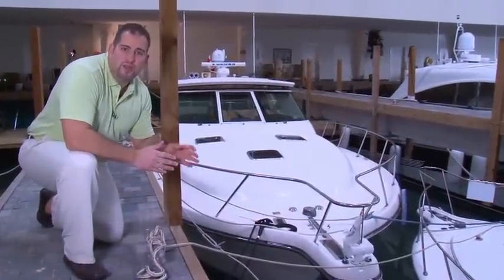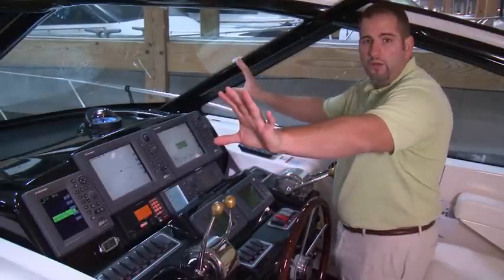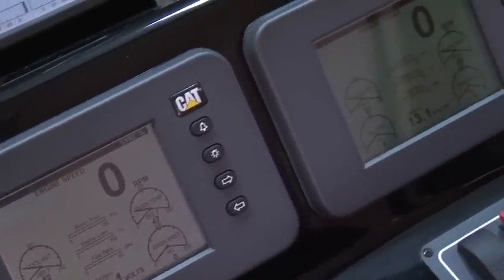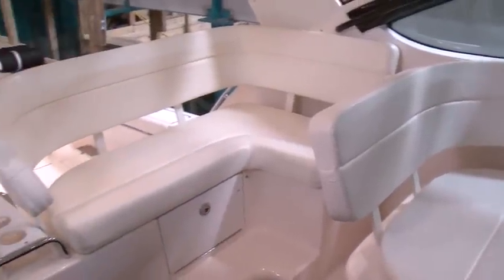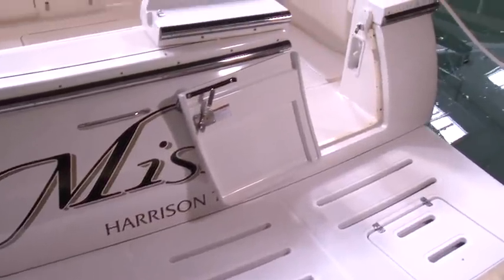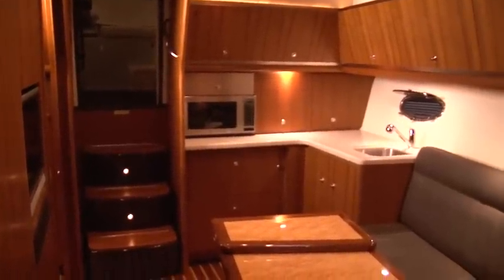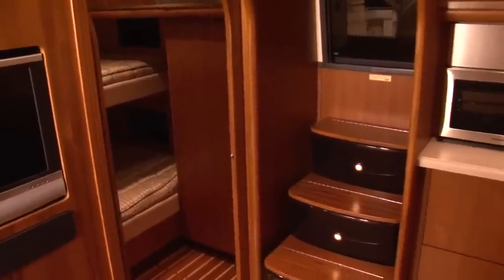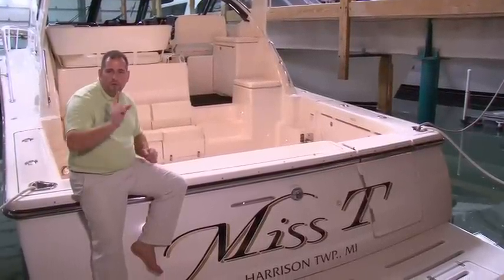2006 4200 Open Tiara Yacht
The 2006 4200 Open Tiara Yacht for sale by Broker Galati Yacht Sales. For more information on the 4200 Tiara go